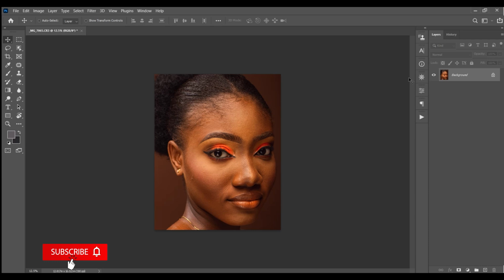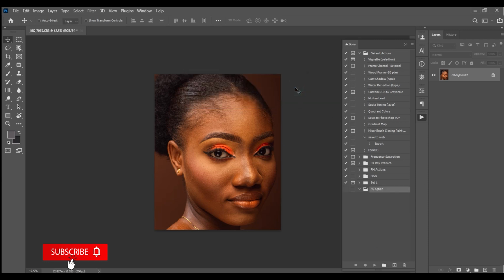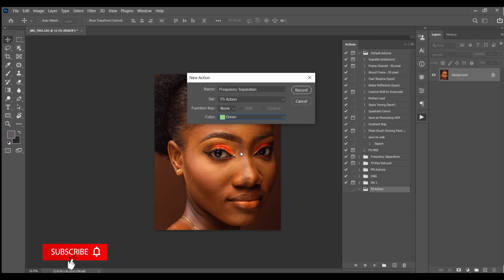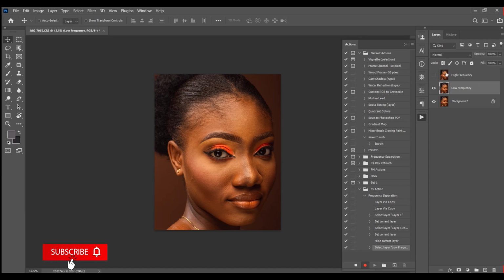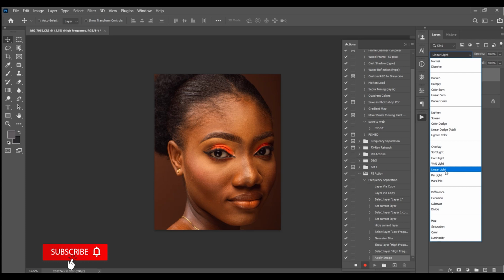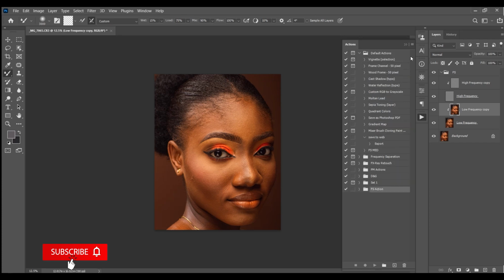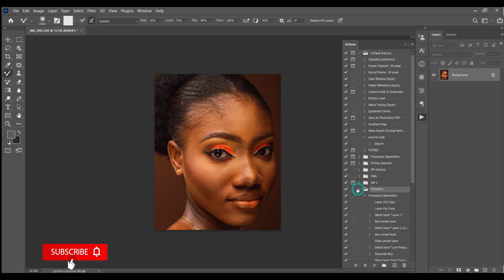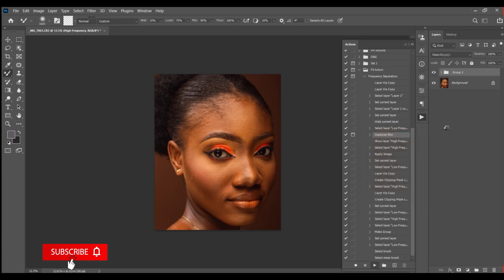How to Create, Export and Load Frequency Saparation Action in Photoshop | Easy Steps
This tutorial will show how to create action sets, record new actions, and save and use those actions in Adobe Photoshop CC. The tutorial will help speed up your retouching speed